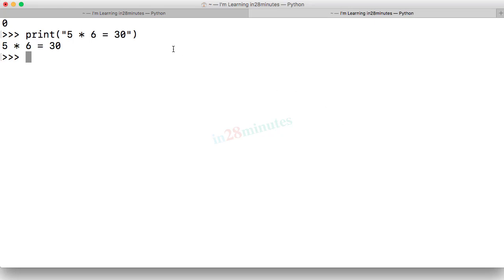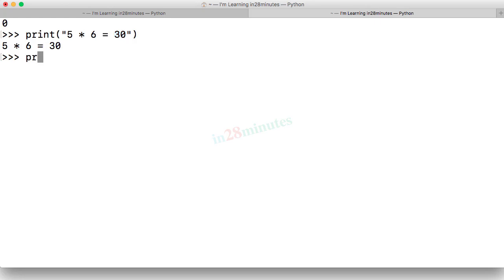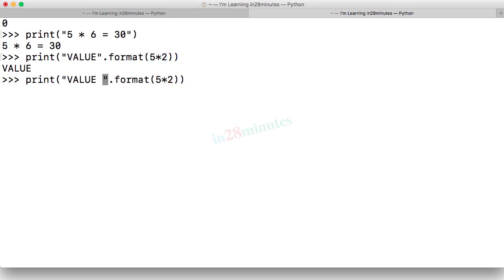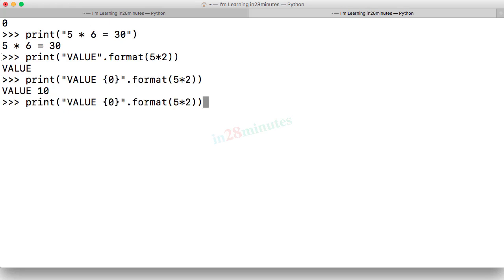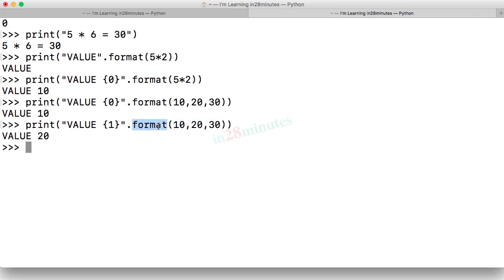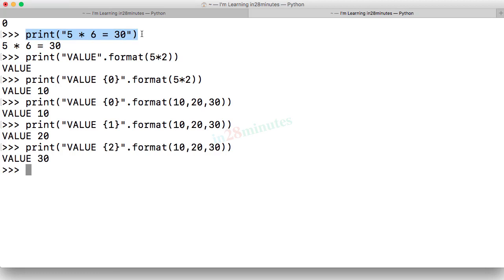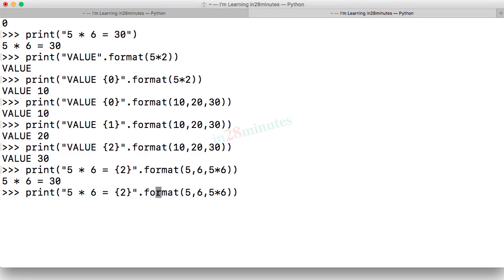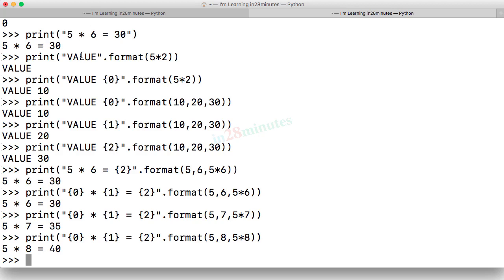#2.9 Advanced Printing output to console with | Python Programming for Beginners & Kids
Books :
1. Python Crash Course
2. Python Cookbook
3. Automate the Boring Stuff with Python
4. Core Python Programming
5. Introduction to Programming using Python